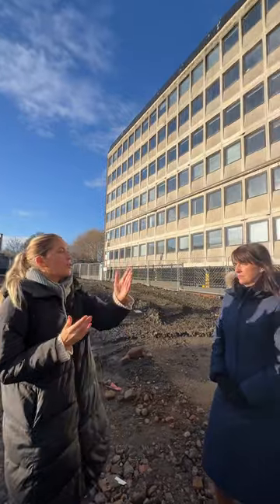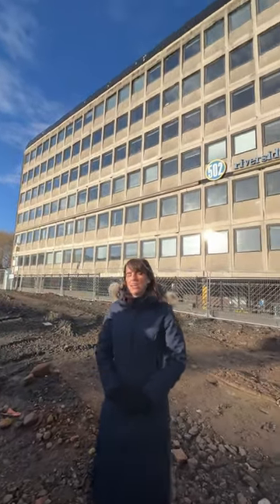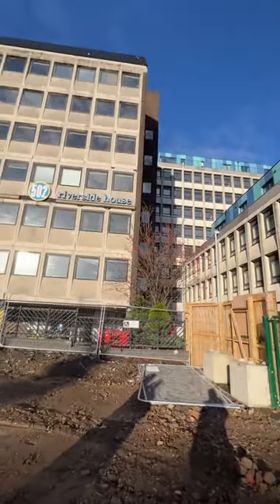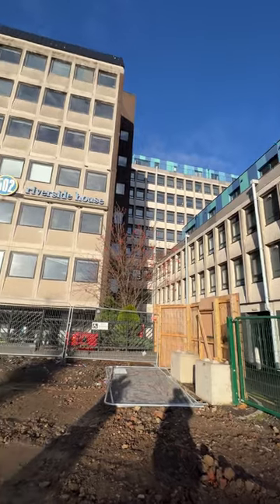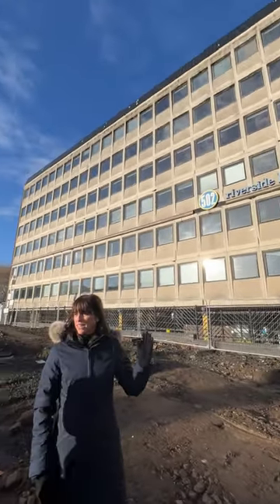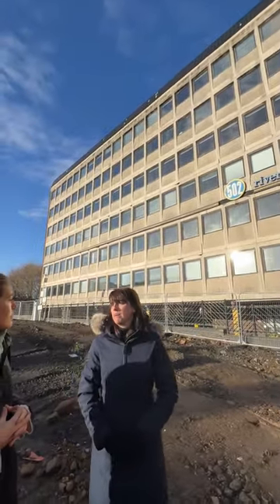Meet the Developer - The Carrick, Edinburgh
Meet the developer who's building The Carrick, Mandale Homes.

With over 40 years of experience, Mandale Homes is the largest privately-owned developer in North East England with experience in all areas of property development, from single homes to industrial commercial spaces.
Their outstanding industry reputation has been recognised with eight UK  Property Awards that are awarded based on excellence in quality, design,
innovation, service, originality and commitment to sustainability